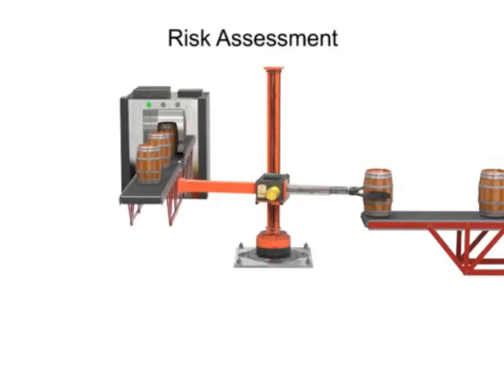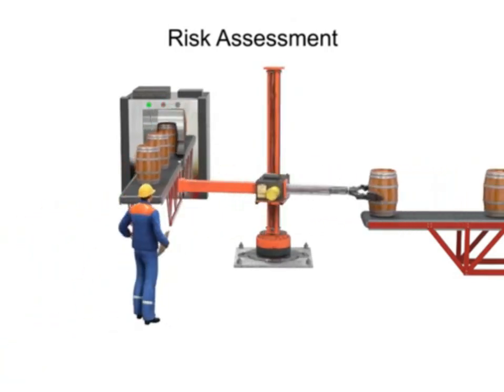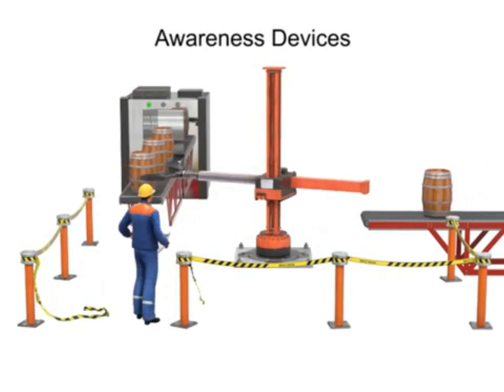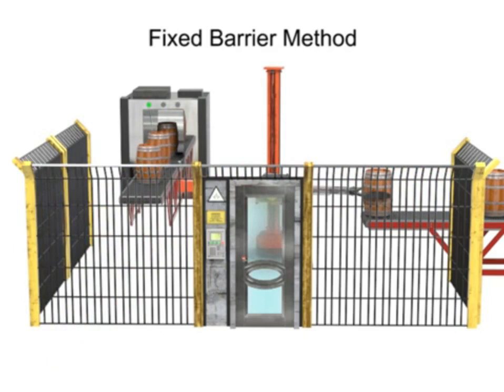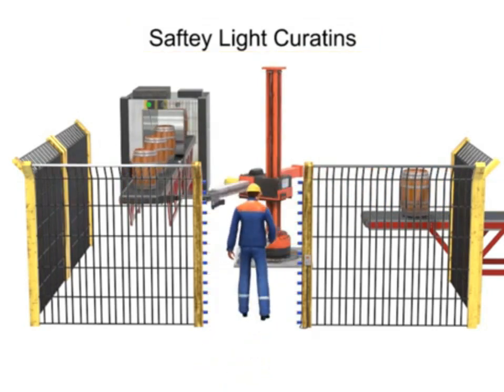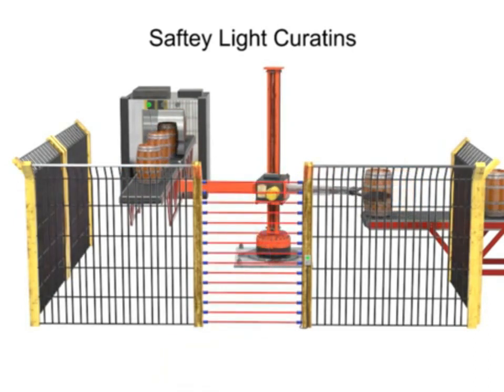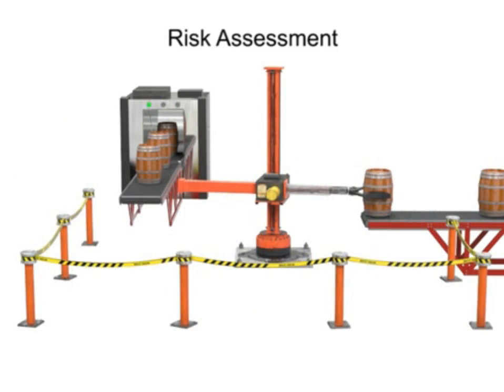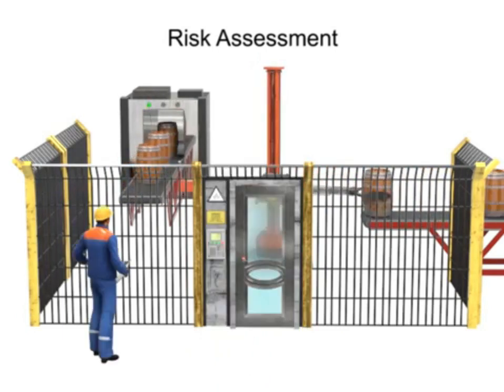HSE Risk Assessment For Workplace Robotics | Work Automation Risk Assessment | Workplace Safety |OHS